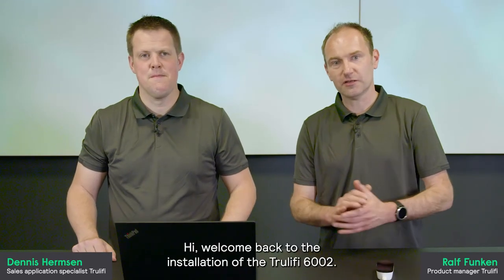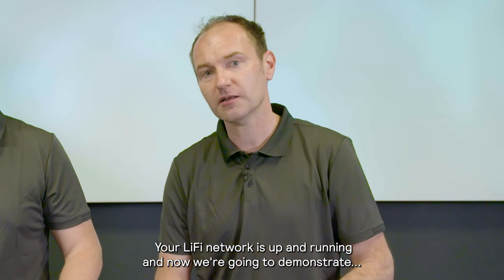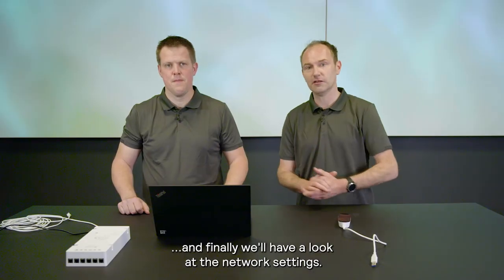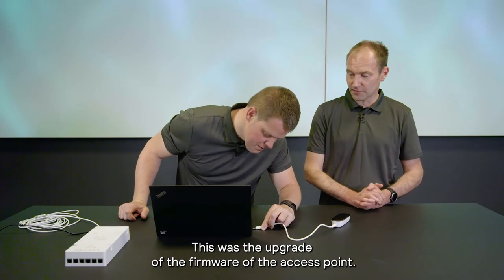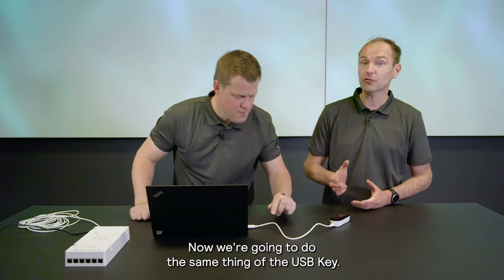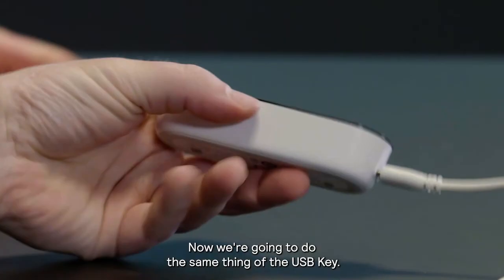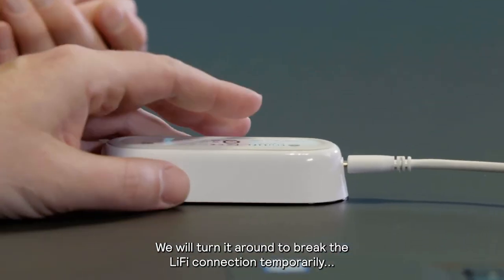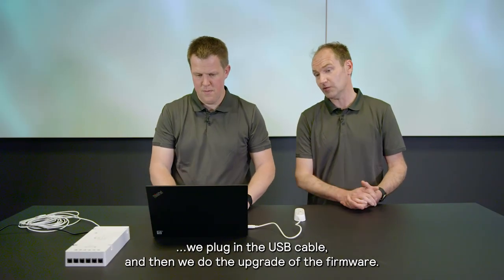Trulifi - Installation step 4. How to upgrade Trulifi firmware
Learn how to upgrade Trulifi firmware to get the latest features and performance. Check also the other videos in the series to learn all about installing Trulifi

LiFi, short for light fidelity, is a wireless communication technology that uses light waves instead of radio frequencies to transmit data through a range in the light spectrum, both visible and invisible. Your data is not for everyone. Trulifi by Signify can help to protect your data by offering a unique layer of physical security. Light will stay in the room, as will your data.

Benefits of Trulifi:
• Unique physical security. You have to be in the room to connect.
• Consistent high-speed connectivity. Immune to radio interference, stable connectivity with up to 845 Mbps.
• Low latency for real time data streaming.

Applications for LiFi:
• Digital Industries: IoT applications when radio is no option
• Devices: Wireless connections with ultra-low latency for flawless XR experiences
• Office: Increase productivity while your data is safe
• Aero and transportation: Creating the best online experience for traveling
• Government and Defense: Secure wireless broadband data-connections up and running within minutes